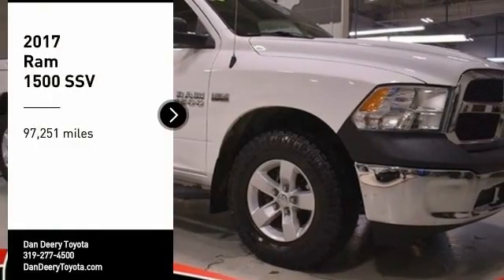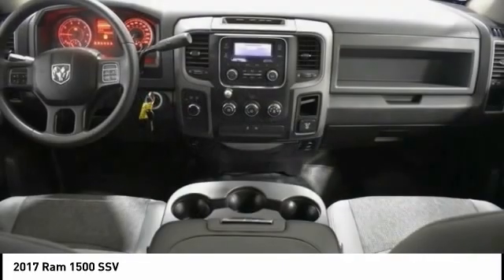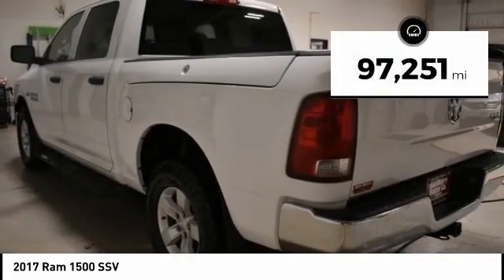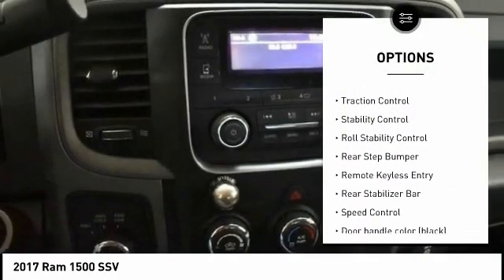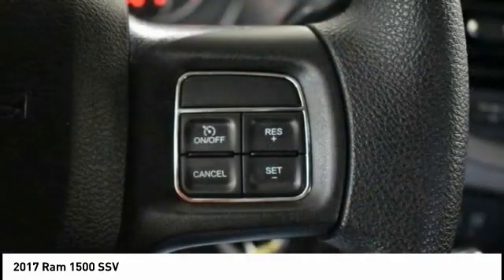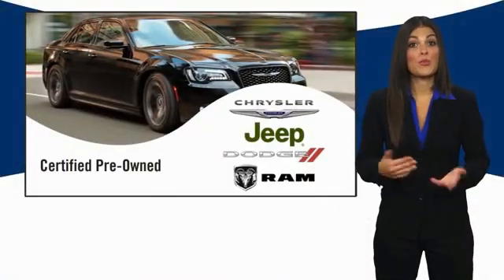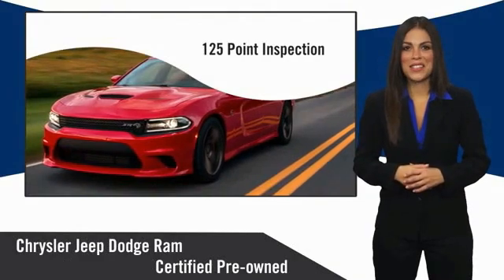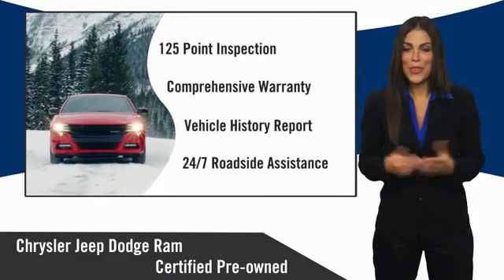2017 Ram 1500 Cedar Falls IA UJ20569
2017 Ram 1500 SSV